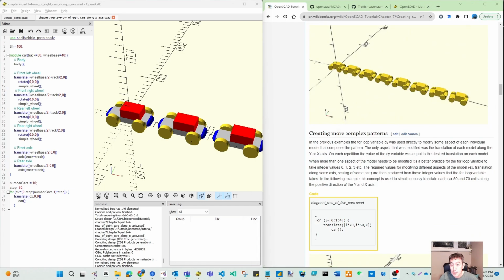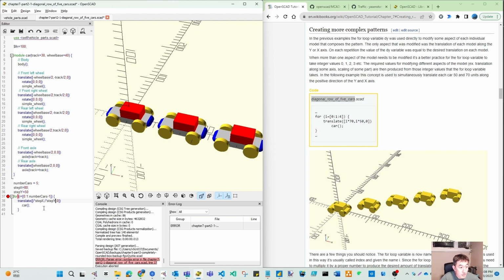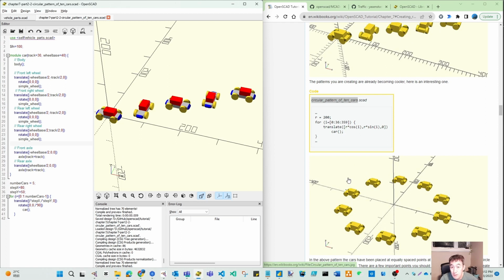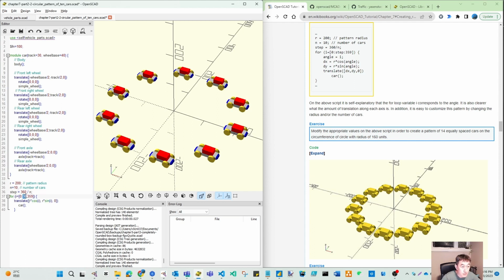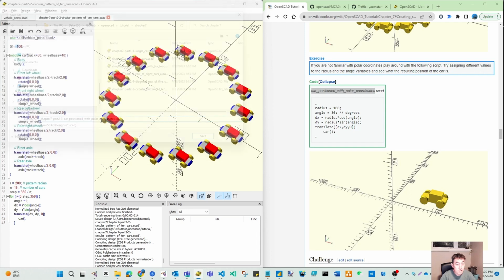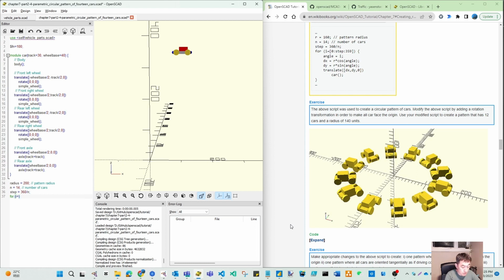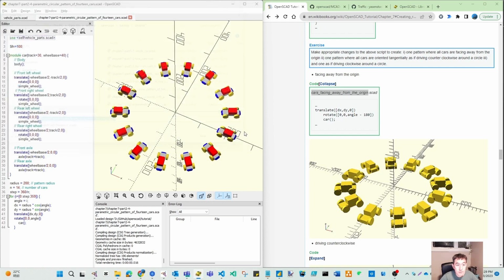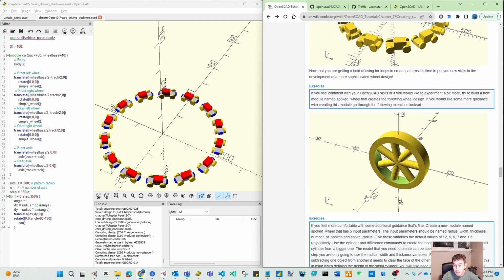OpenSCAD 024 - Tutorial Chapter7 Part2 - Complex Pattern Car Circle